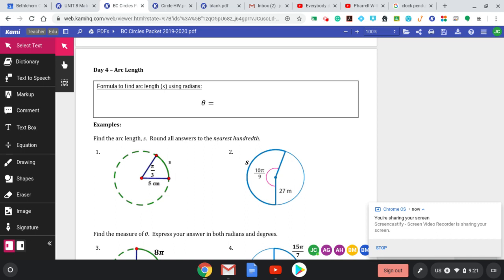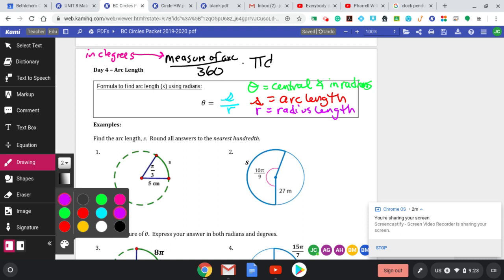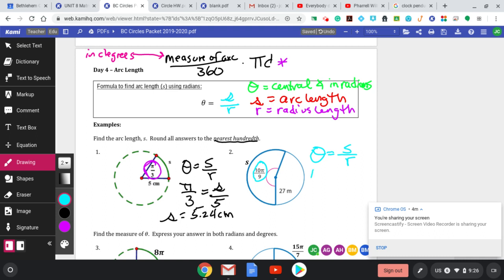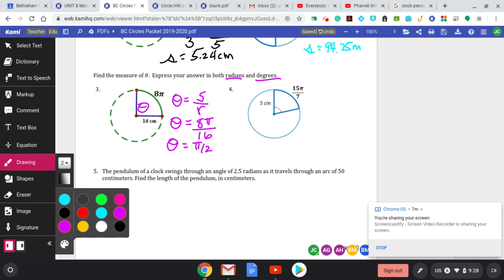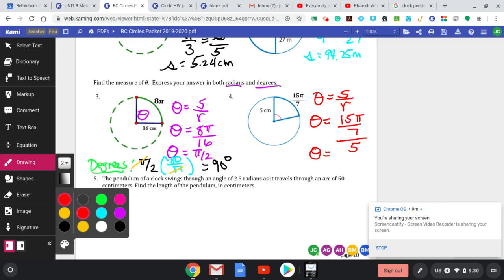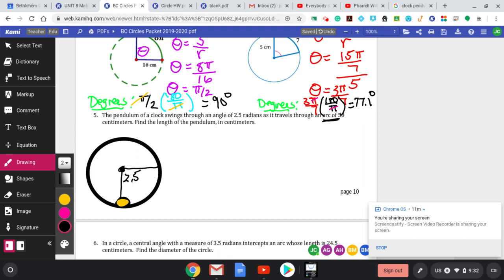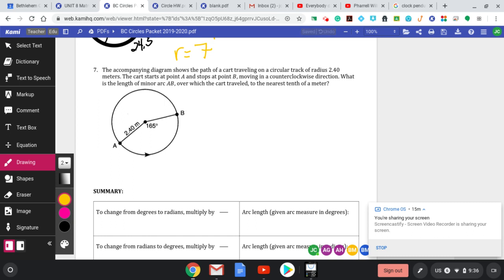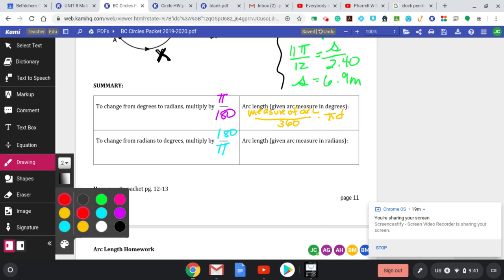Honors Geometry BC April 3rd - Unit 10 - Arc Length